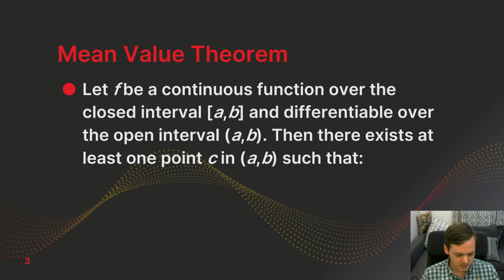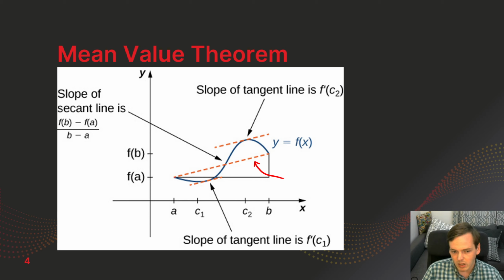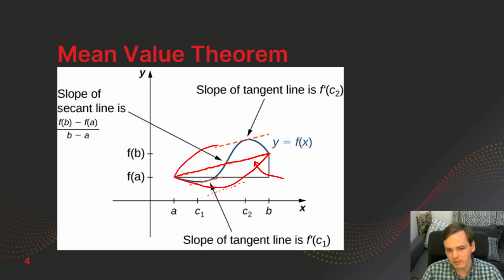4.1.1 - Mean Value Theorem